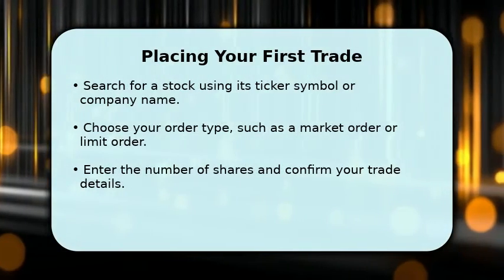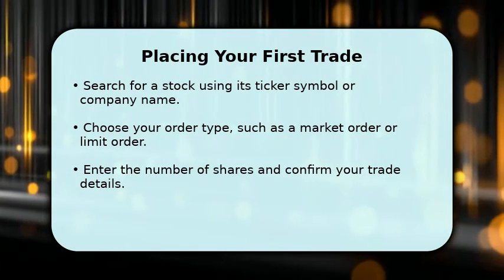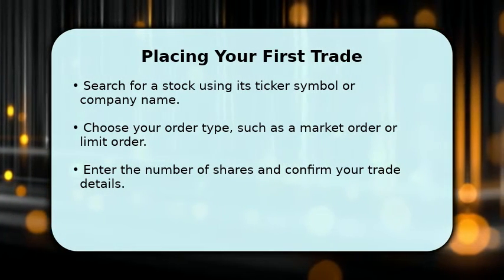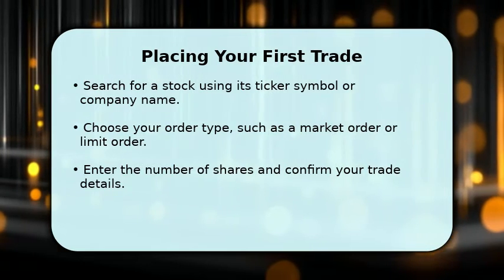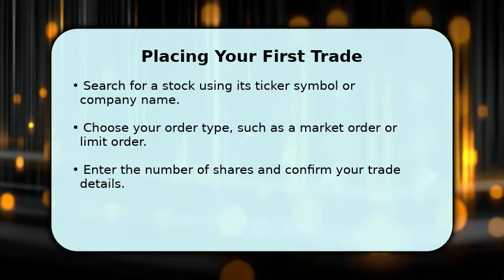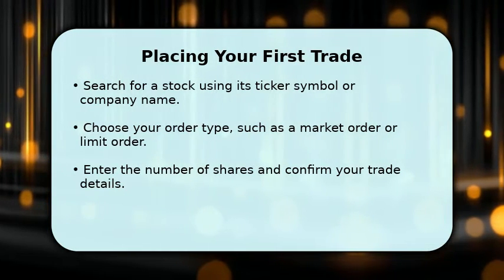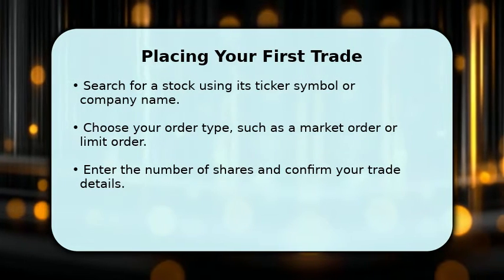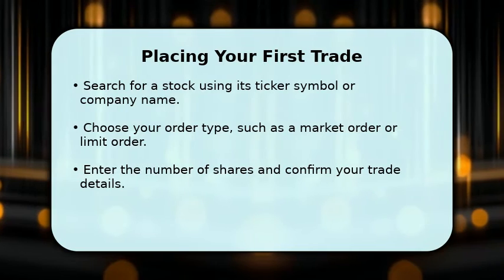How to Use Webull Trading (Easy Method)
In this video, we will walk you through the easy method of using Webull trading platform. Whether you're a beginner or an experienced trader, this tutorial will cover all the essential steps to get started with Webull. From creating an account to executing trades, we'll break down each step in a clear and concise manner.